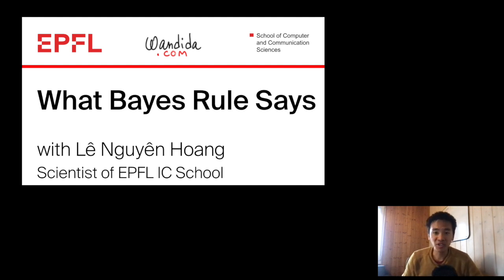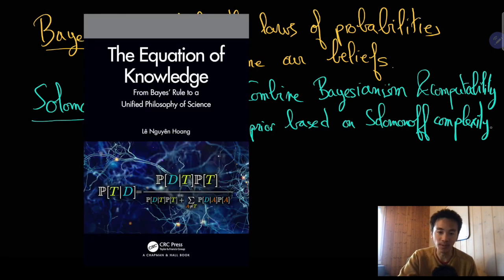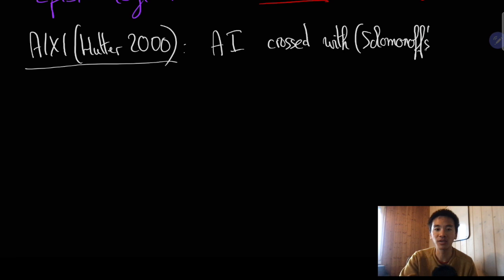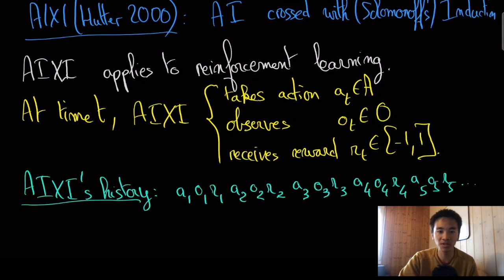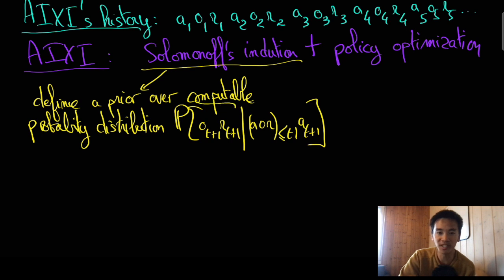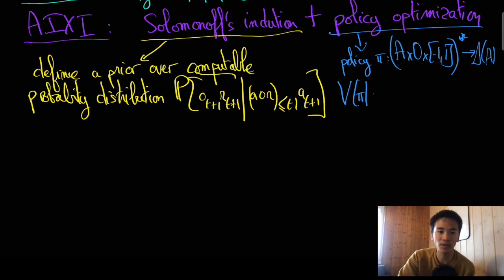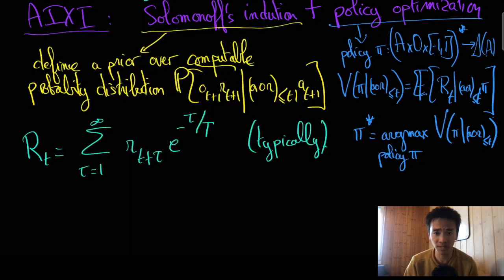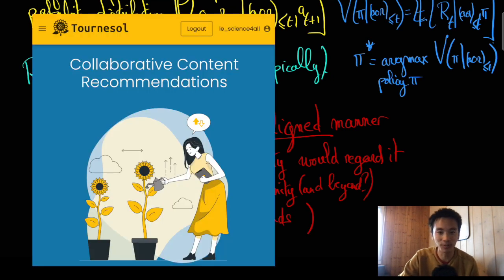AIXI (Artificial Intelligence Crossed with Induction)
Find out more with Lê's book "The Equation of Knowledge".